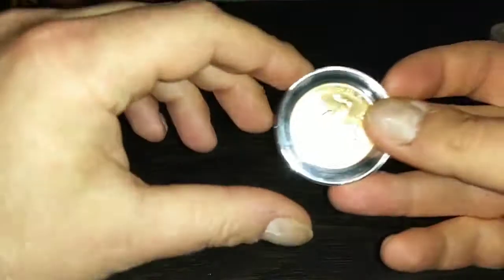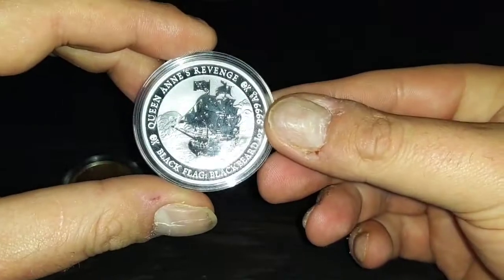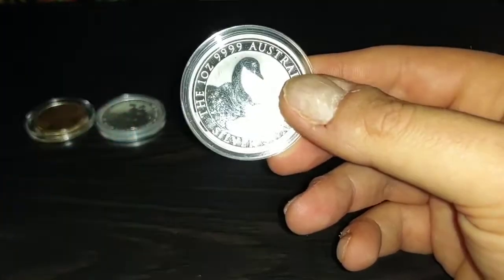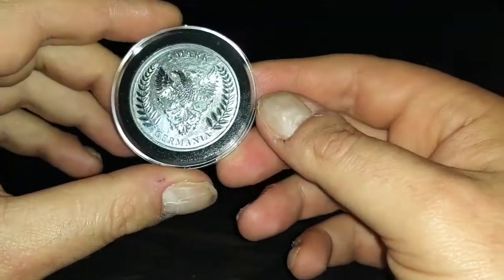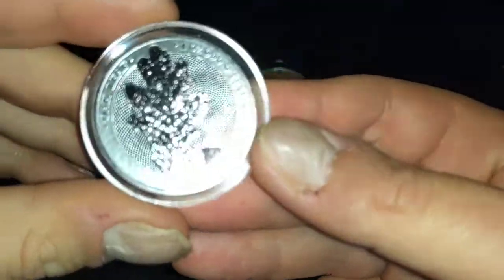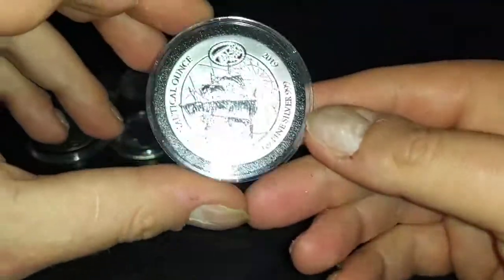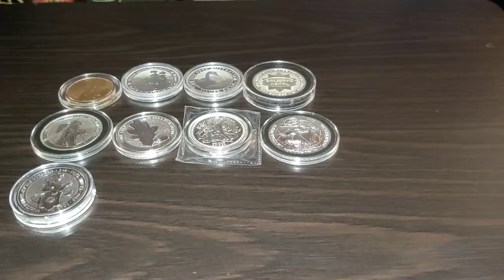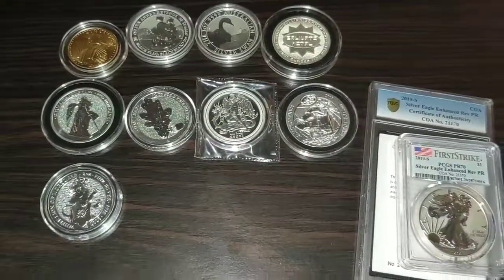My TOP 10 coins added in 2019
This is a VR to Silver Cat who challenges us to share our best or favorite pick-ups for 2019.